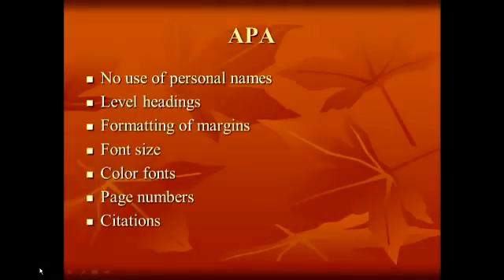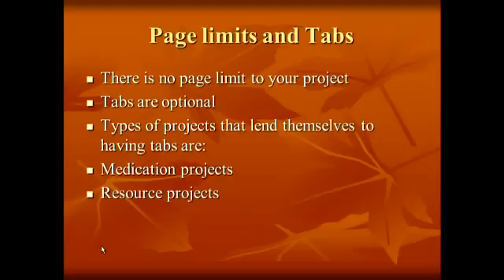Dauphne Camtasia Miscellaneous